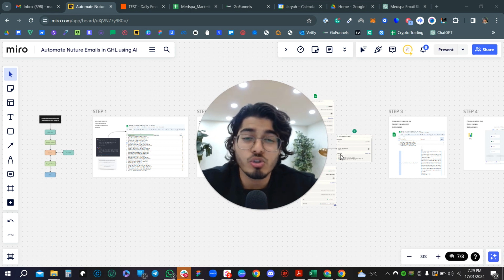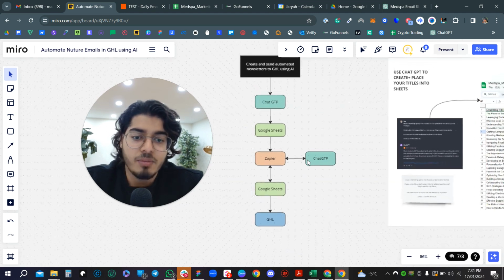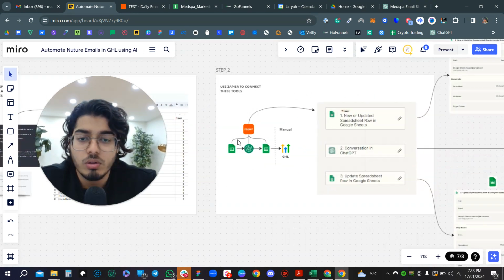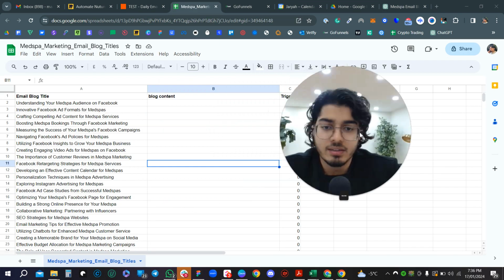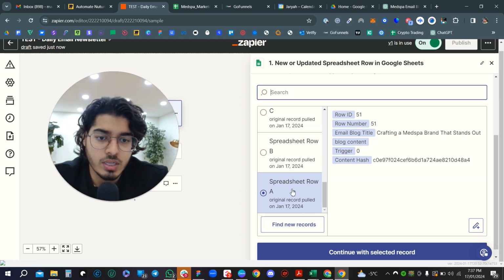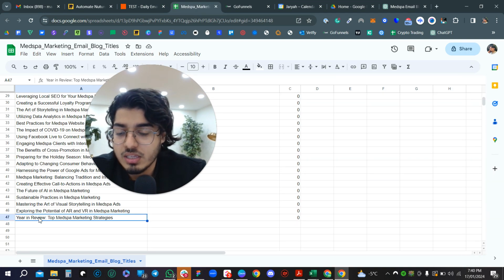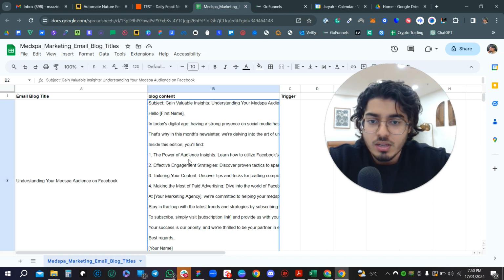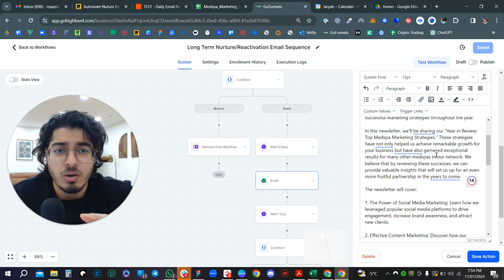Using AI to Generate 1 Year of Follow-up Emails in Seconds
In this video, discover how AI technology can generate a year's worth of follow-up emails for your business in just seconds! Say goodbye to time-consuming and repetitive tasks, and let AI handle your email marketing for you. Watch now to see the power of AI in action.

I'm literally sharing every single lesson and every single hidden secret for free on my youtube